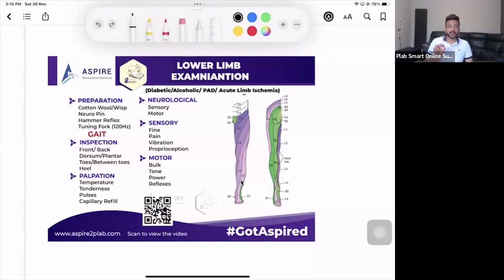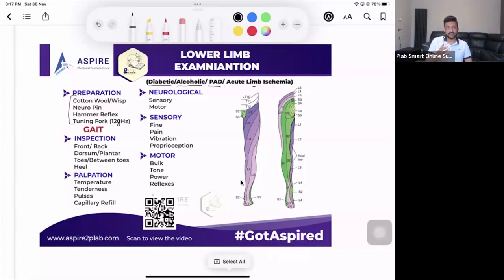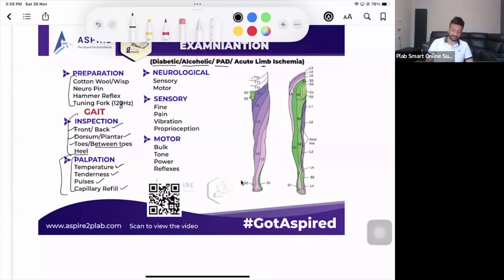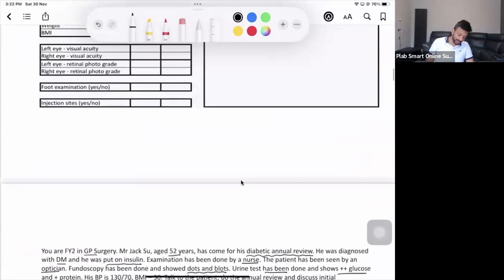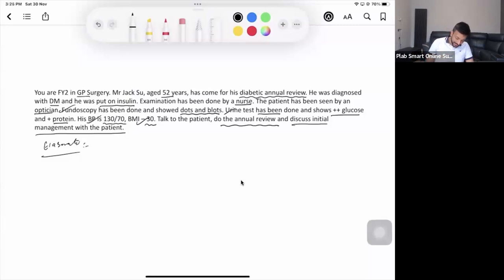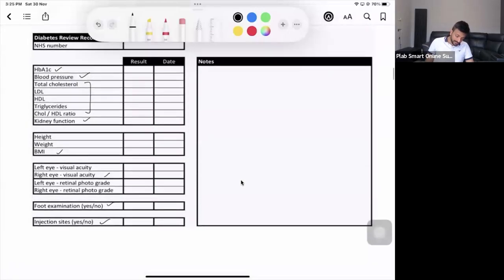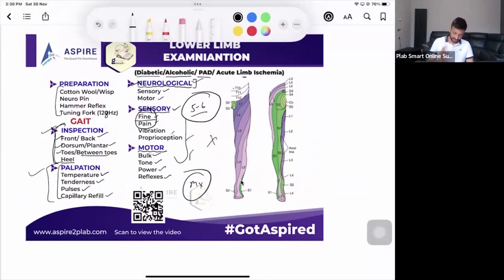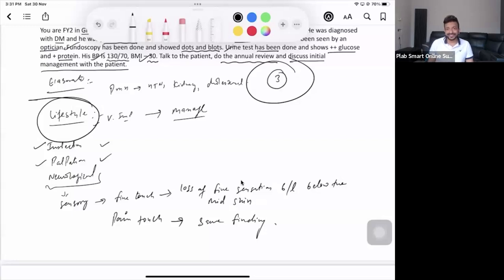Lower Limb Examination: Theory & Practice | PLAB2/UKMLA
This video focuses on the Lower Limb Examination, including inspection, palpation, and range of motion tests. Key tips for exam readiness included.